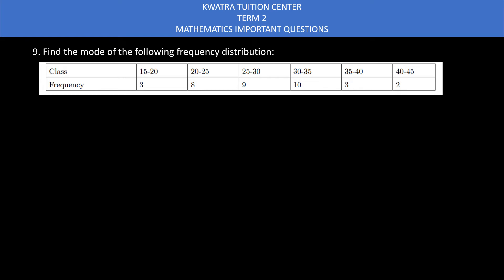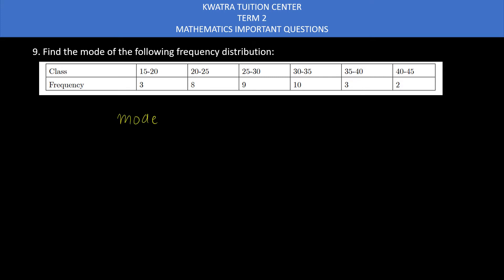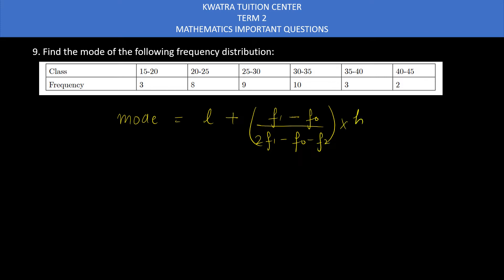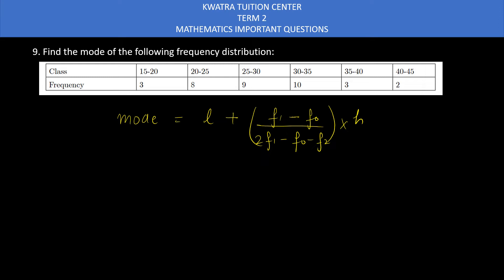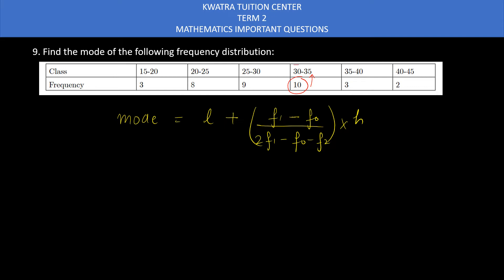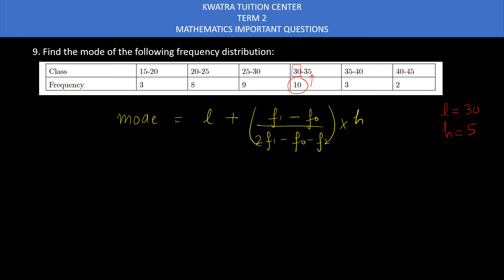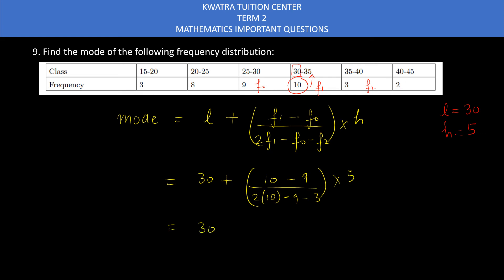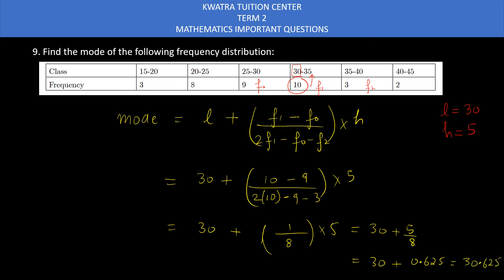9. Find the mode of the following frequency distribution: class 15-20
9. Find the mode of the following frequency distribution: class 15-20